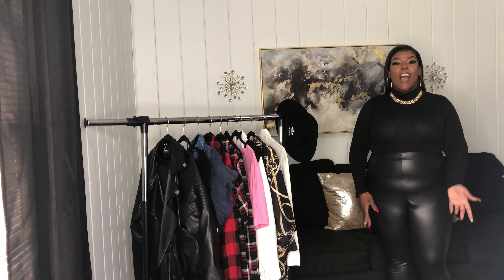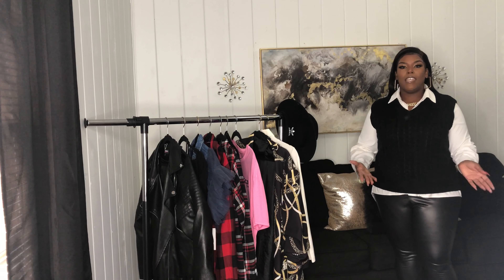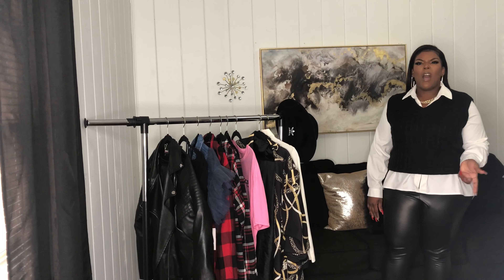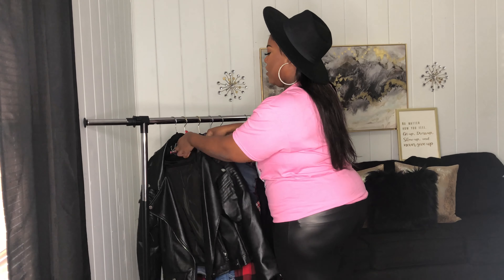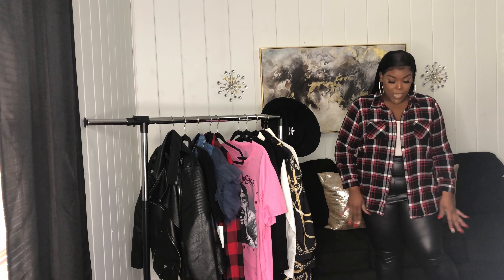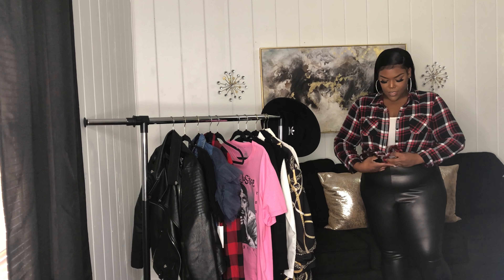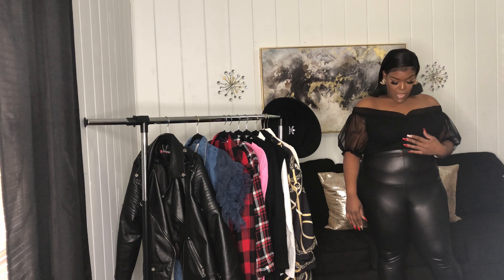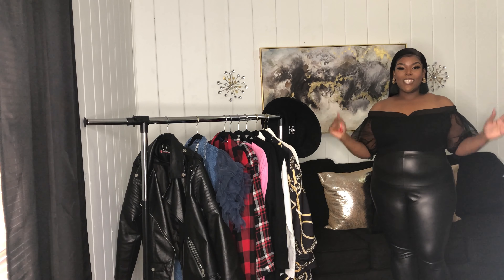How To Style: Faux Leather Leggings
Hi, babes! 💋
In today’s video I’ll be styling a very trendy piece, faux leather leggings. I love the versatility of these leggings, hopefully one of the outfits can inspire you.

Intro video: Dajah Mitchell (Facebook & Snapchat)